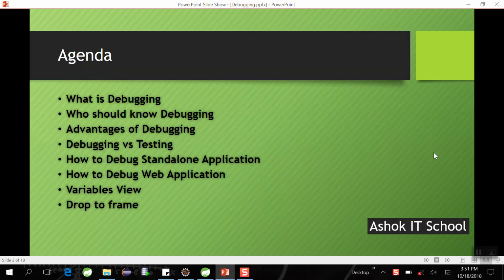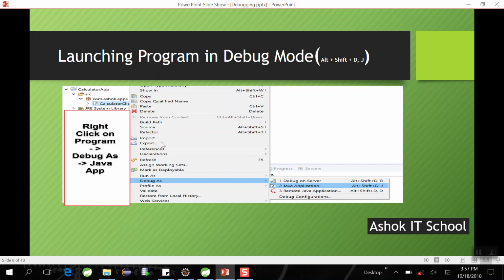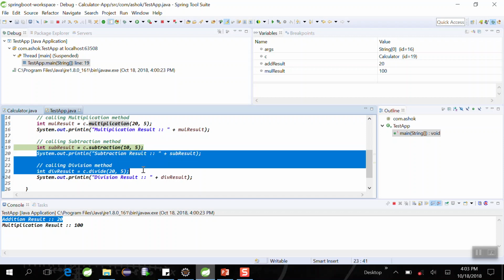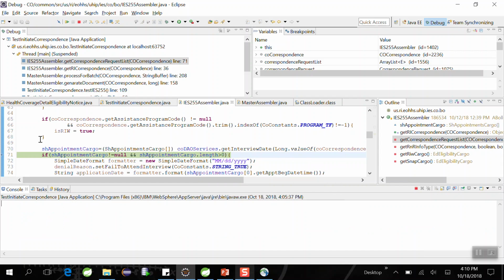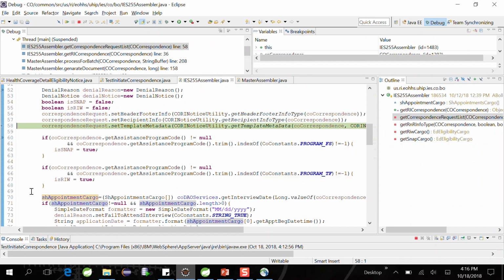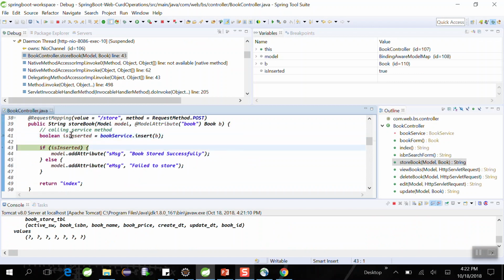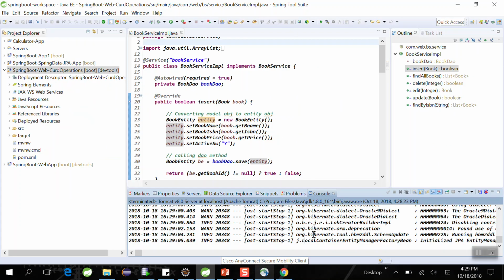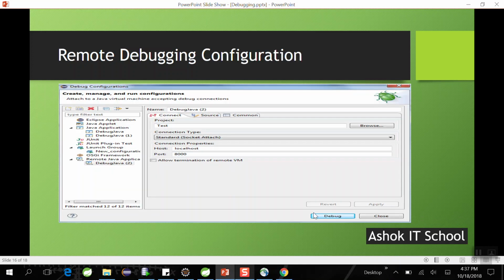Java Debugging Tutorial For Beginners| Ashok IT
🎈 Live Coding
  🎈 Real-time Environment
  🎈 Class Notes

Debugging Tips
Step By Step Tutorial For Debugging In Java
Debugging Tips Every Developer Should Know
Debugging in Eclipse
Debugging Techniques
Java Debugging Tutorial
Eclipse Debugging
Debugging Procedure
How to debug java code
How debug code in Eclipse IDE
What is Bug and Debugging
What is Debugging
Debugging Tutorial for beginners
Debugging by Ashok sir
Debugging Ashok IT
Debugging in Java
Debugging in Eclipse Java
Debugging in STS Java
Debugging in IntelliJ java
Testing vs Debugging
Best Debugging video
Debugging videos
Debugging crash course
Debugging Spring Boot application
How to debug your code
Debug configuration in Eclipse